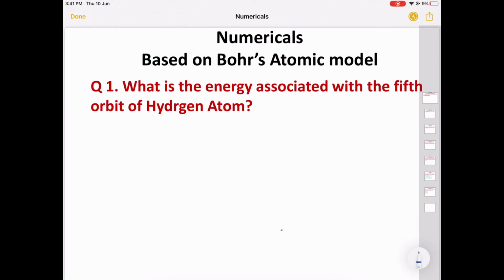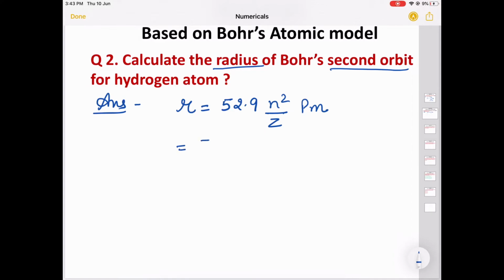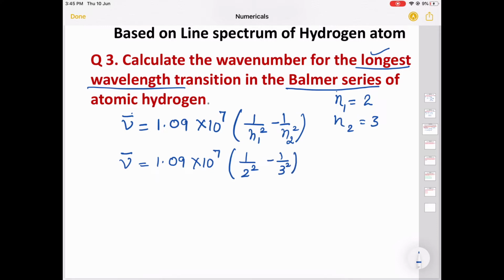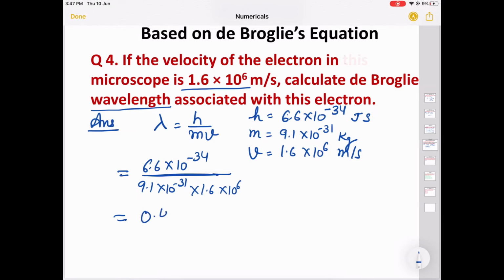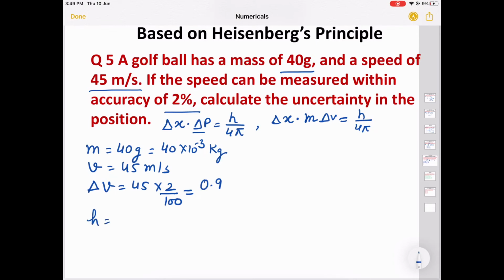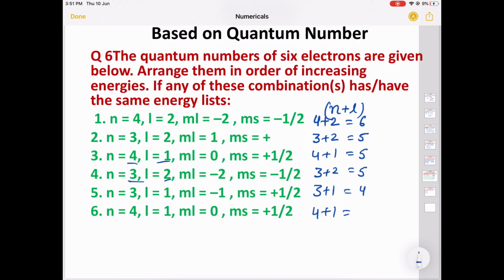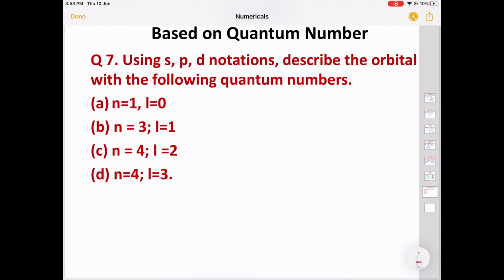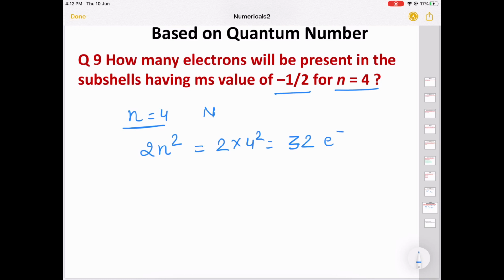STRUCTURE OF ATOM PART 4 CLASS XI CHEMISTRY